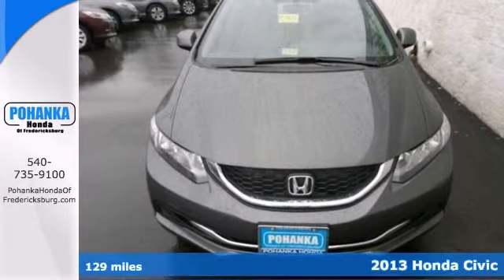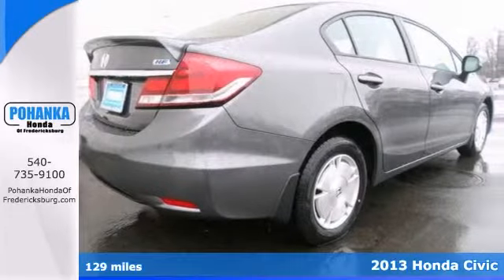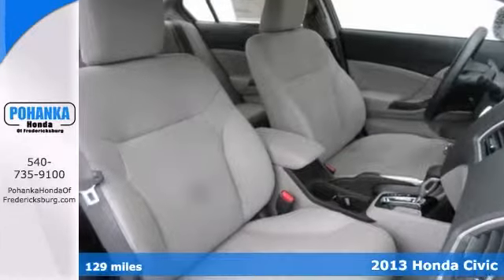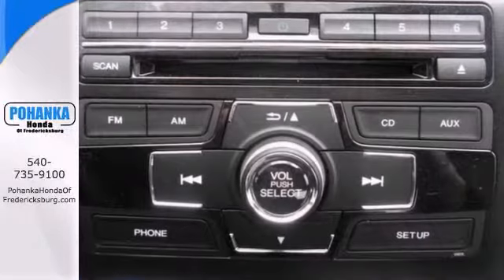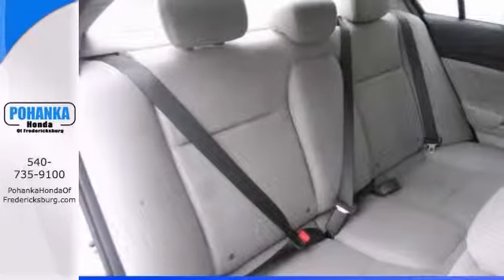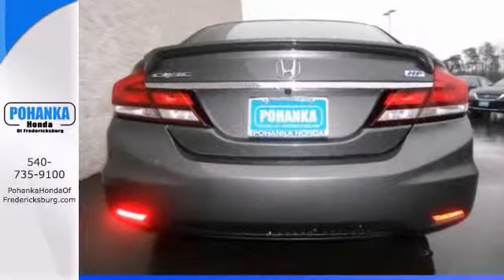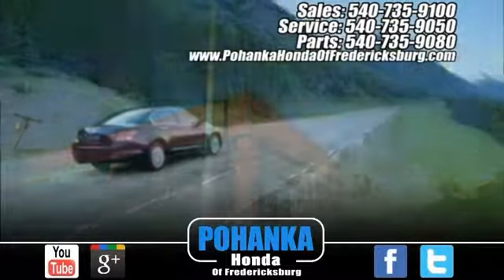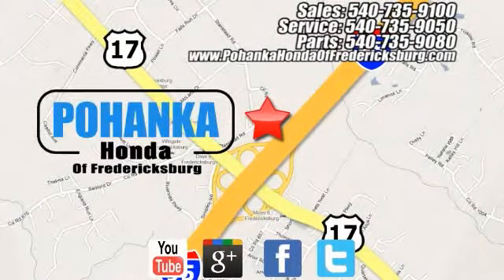2013 Honda Civic Fredericksburg VA Richmond, VA FDH531688 - SOLD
Year: 2013
Make: Honda
Model: Civic
Trim: HF
Engine: 1.8L I4 SOHC 16V i-VTEC
Transmission: Compact 5-Speed Automatic
Color: Gray
Interior: Gray
Stock #: FDH531688
Don't bother looking at any other car! Stroll on down here! brbrDon't pay too much for the stunning car you want...Come on down and take a look at this handsome 2013 Honda Civic. This great Honda is one of the most sought after used vehicles on the market because it NEVER lets owners down. Call us today at to schedule a test drive OR if you don't see what you're looking for we have access to hundreds of pre-owned vehicles that are sure to meet your needs! All prices exclude taxes, title, license, and dealer processing fee of $499.00. Published price subject to change without notice to correct errors or omissions or in the event of inventory fluctuations. All features not on all vehicles. Vehicles shown are for illustration purposes only. ** MPG is based on 2012 EPA mileage estimates. Use for comparison purposes only. Do not compare to models before 2008. Your actual mileage will vary, depending on how you drive and maintain your vehicle.

Address:
60 South Gateway Drive